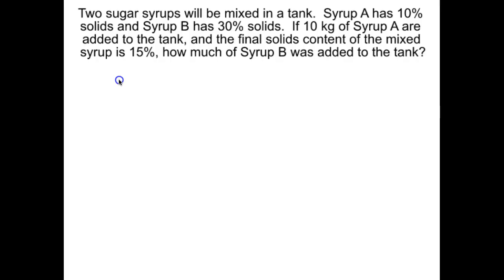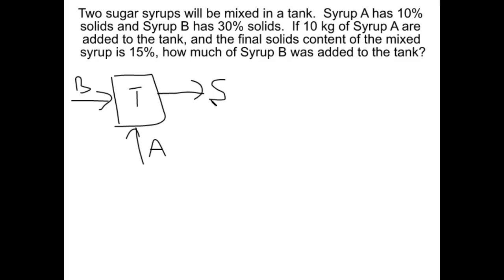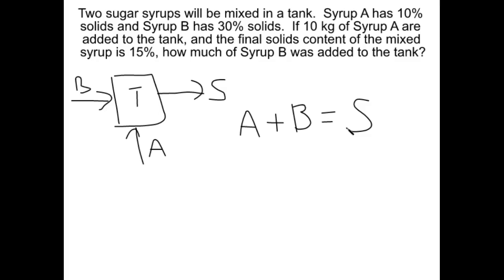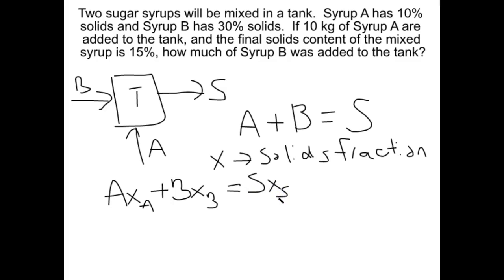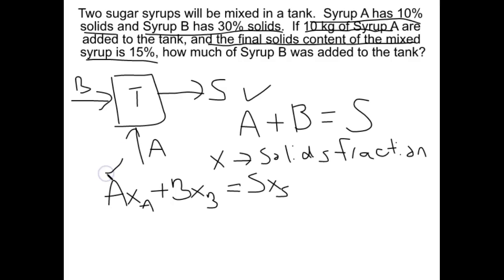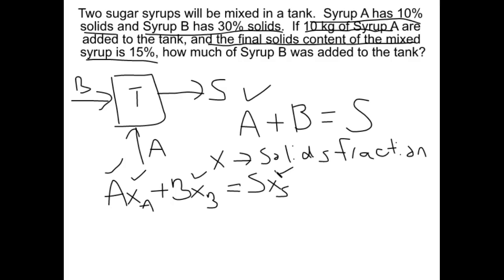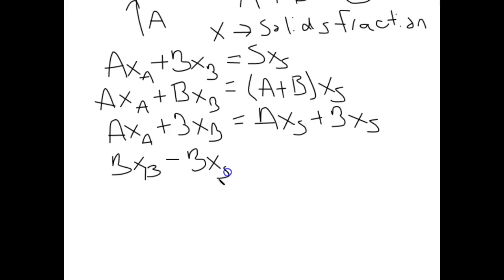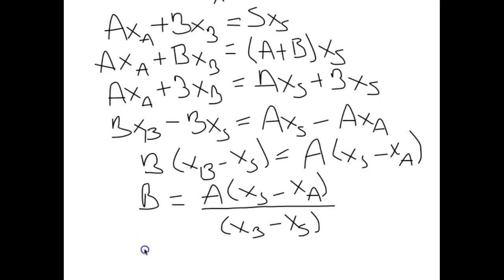Solving Mass Balances Demo Problem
This video will help you polish up your skills at solving basic mass balances.  Be sure you start by drawing that diagram!